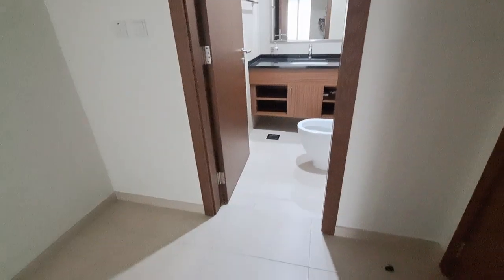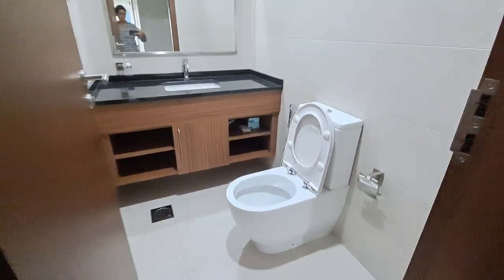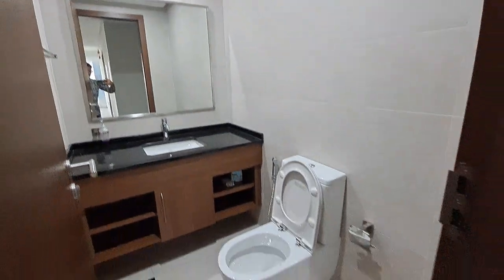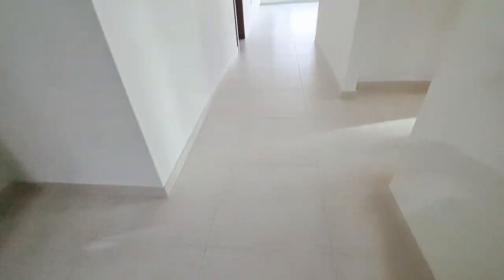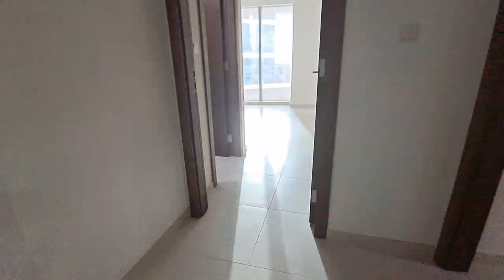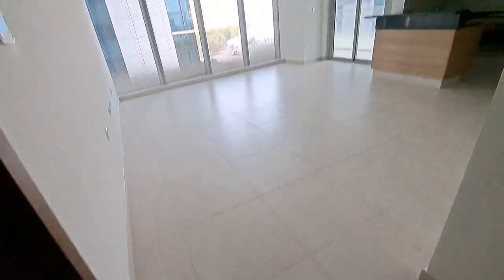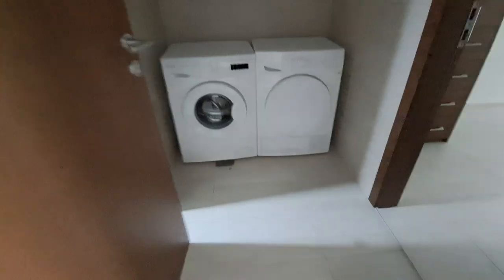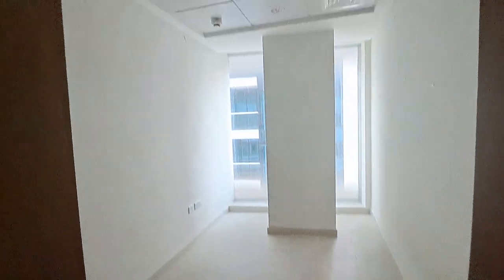Friends tower 403 2+M 110k open kitchen appliances Balcony community view Rawadah danat